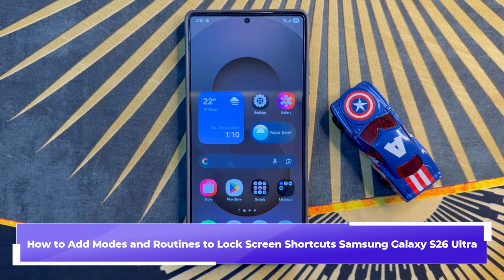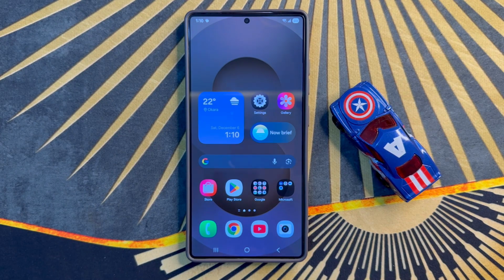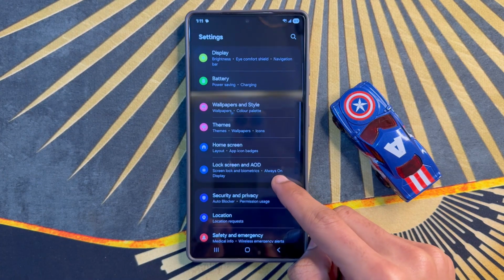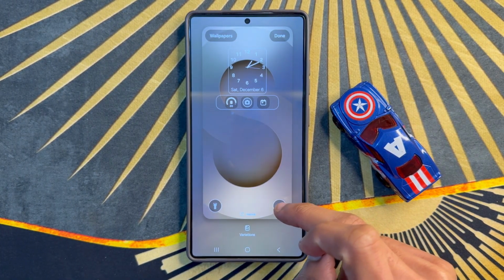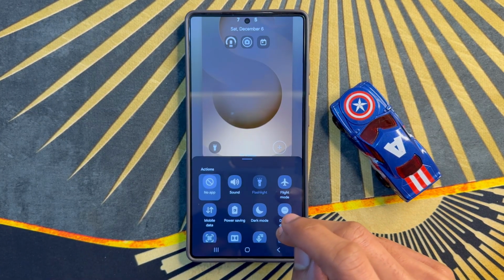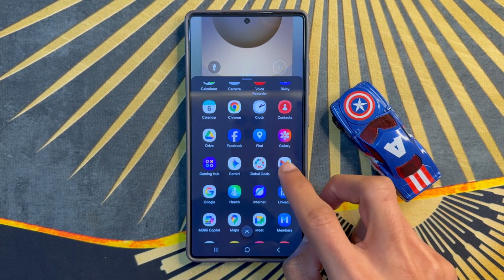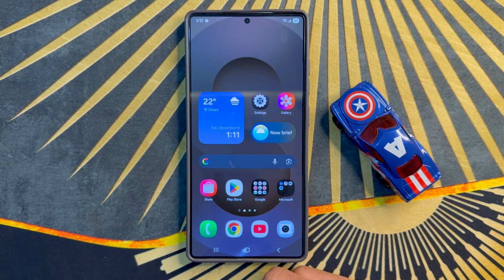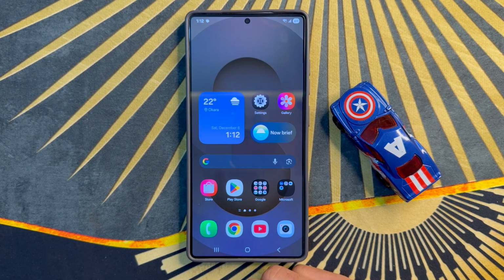How to Add Modes and Routines to Lock Screen Shortcuts Samsung Galaxy S26 Ultra